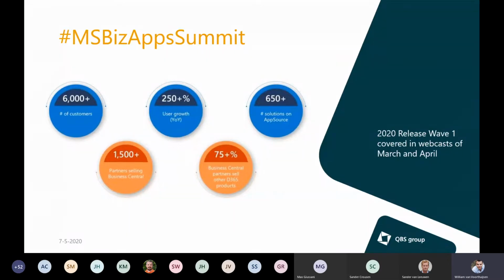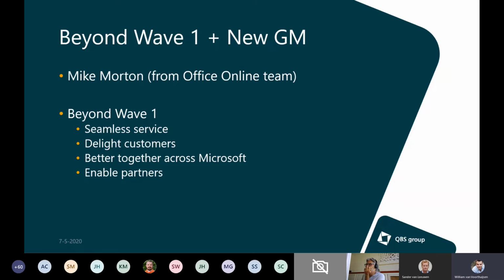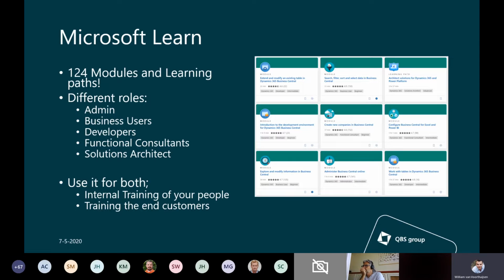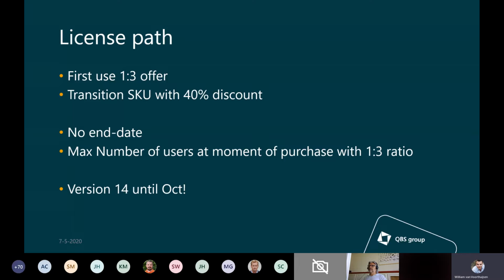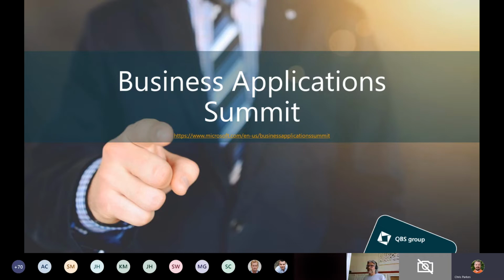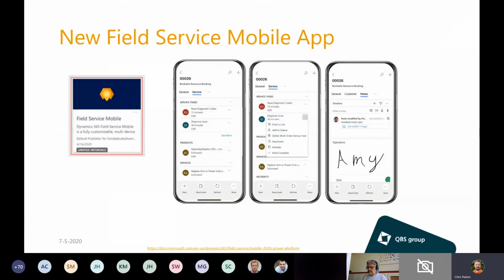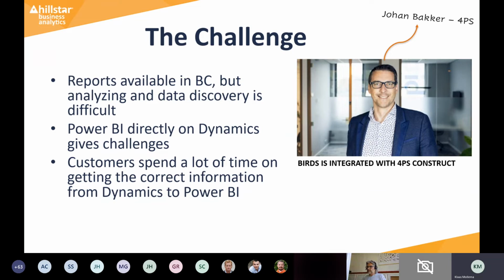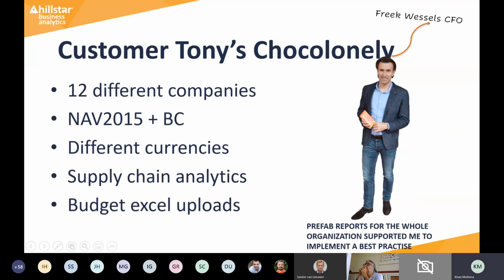Dynamics 365 Update Webcast - 7 May 2020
Get the latest insights from Dynamics 365 and get inspired by QBS group.

Agenda – 7 May 2020
Update on Dynamics 365 Business Central
Power BI with HillStar – All essential reports from Microsoft Dynamics ERP are immediately available in Power BI

This series of webcasts is intended to share the latest information on Microsoft Dynamics 365 and related ISV solutions, both from a technical, functional and business perspective.
And along the year we will keep you informed about the latest news from Microsoft biggest events like Inspire, Directions ASIA, North America and EMEA.

Besides sharing information, we will also update you on the services portfolio from QBS group.

We hope you find it helpful and visit often.

When signing up you will be notified when the next webinar takes place. Please note, that these webcasts are not identical, we will build upon along the way with knowledge as it becomes available from Microsoft, from our ISV’s and of course from out our side.

Should you have specific questions concerning the processing of your personal data (name, surname, voice or image that are part of this video recording) or if you would like to exercise your data subject rights, please contact us via .